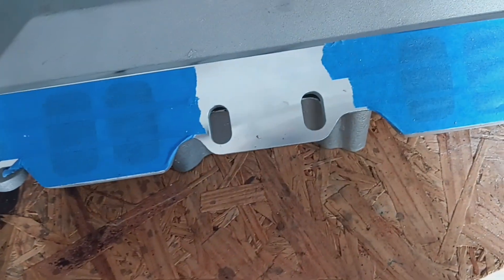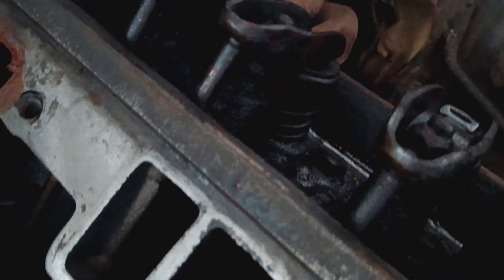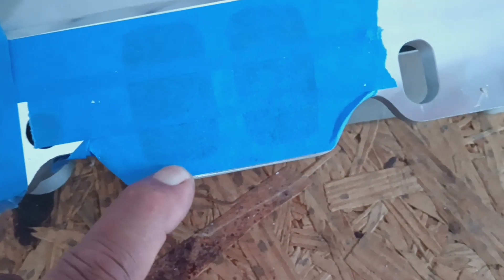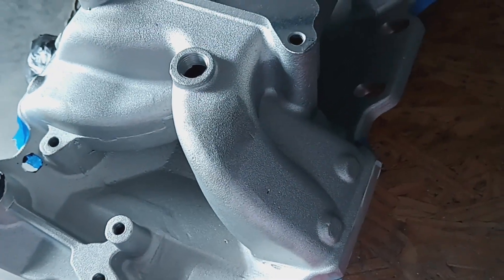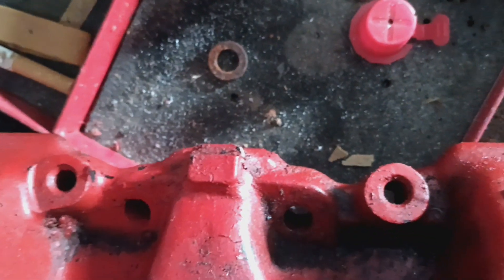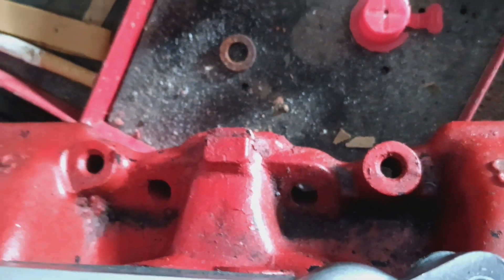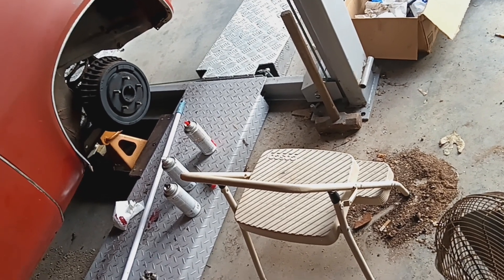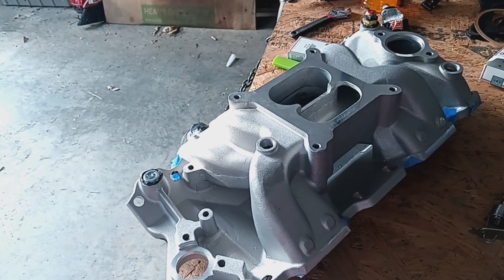Amazon / eBay Deep motor air gap intake review and modifications needed for a 87-94 sbc